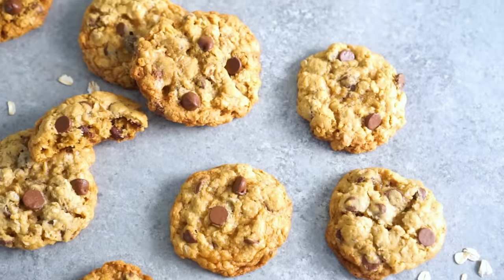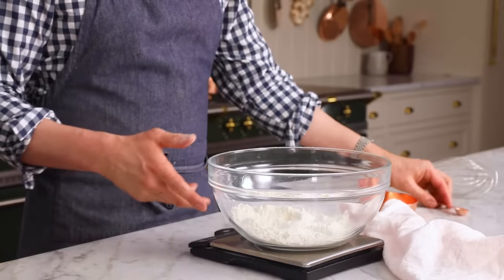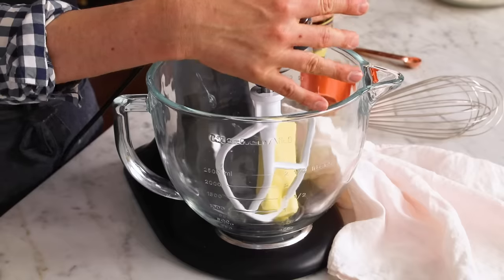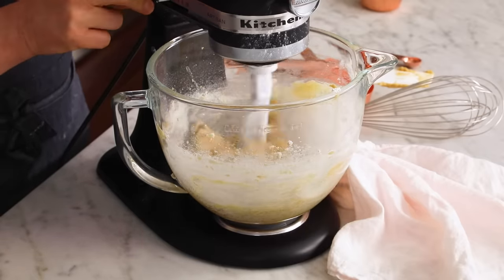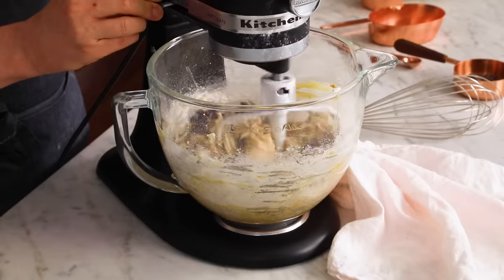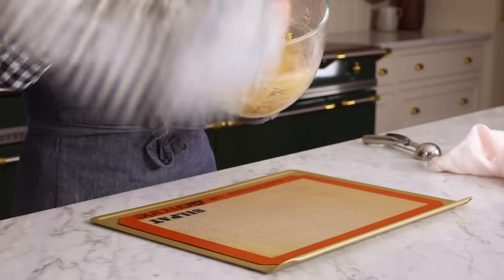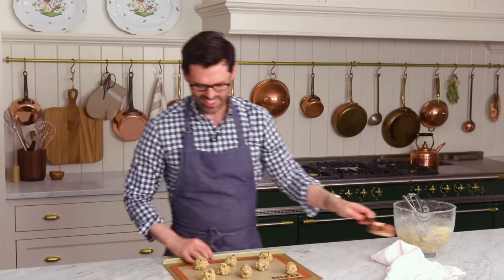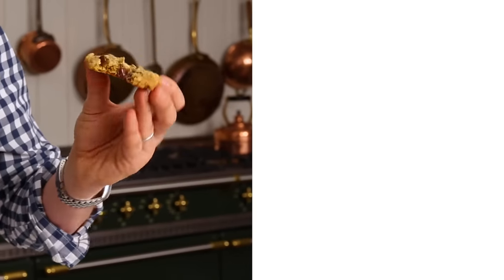Oatmeal Chocolate Chip Cookies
These DELICIOUS oatmeal chocolate chip cookies are so easy to make and basically irresistible! They make wonderful presents and store well for a perfect anytime treat.